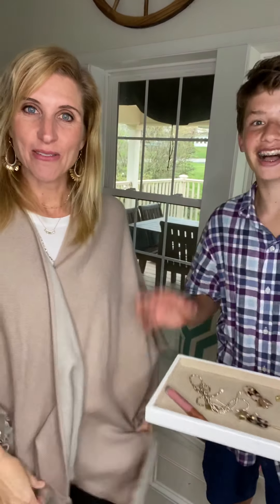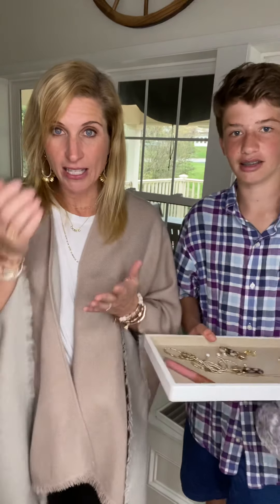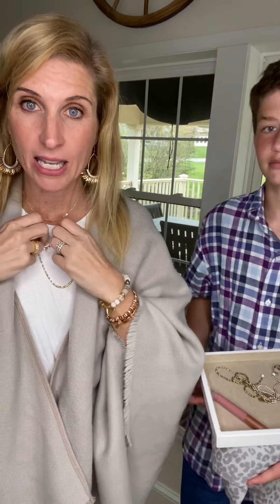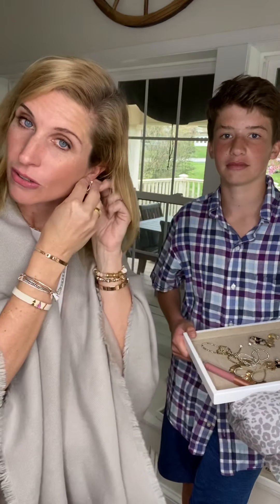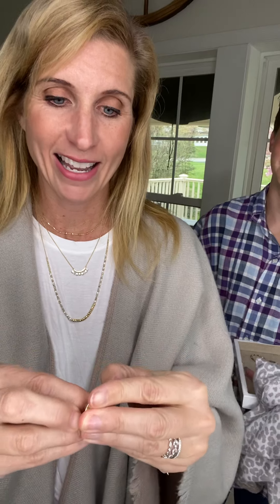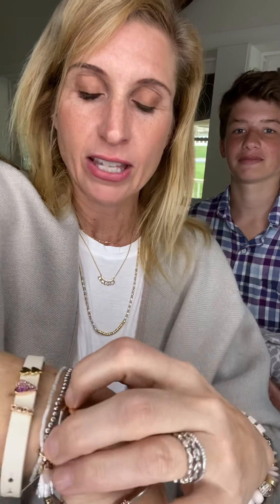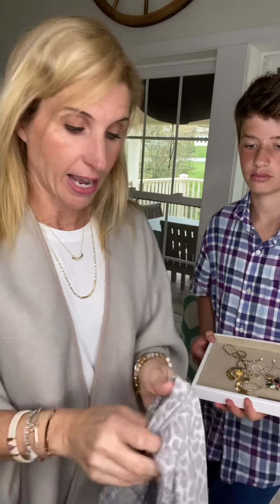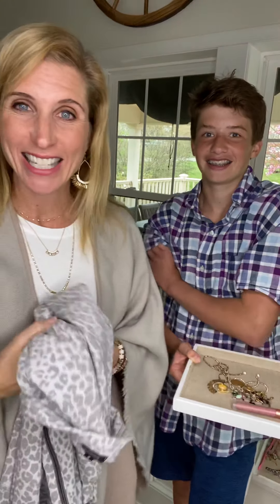Dressing for your digital office